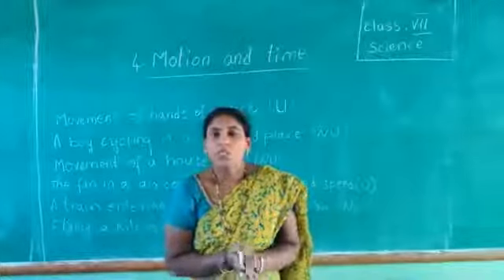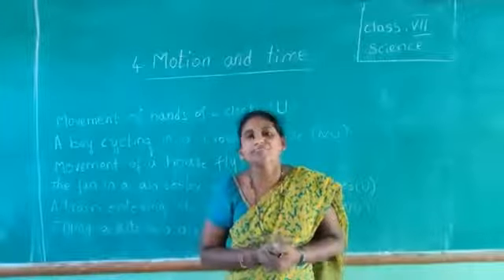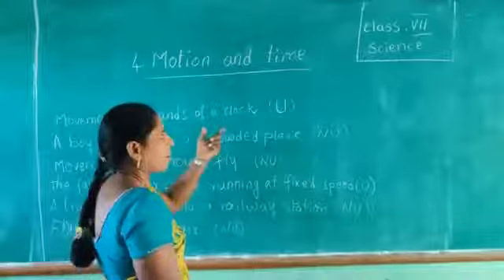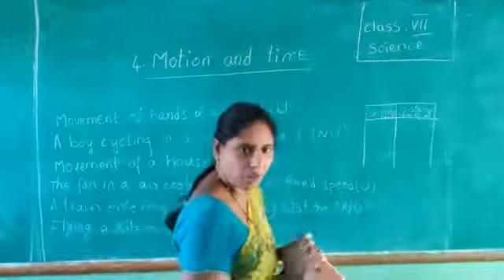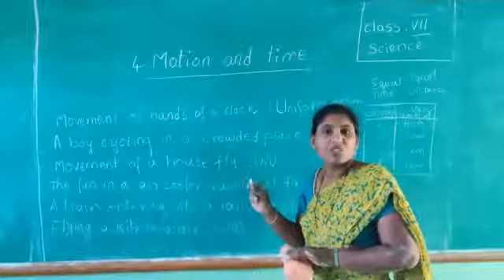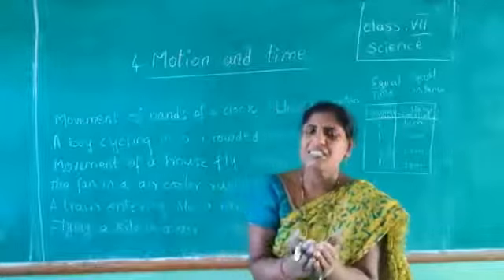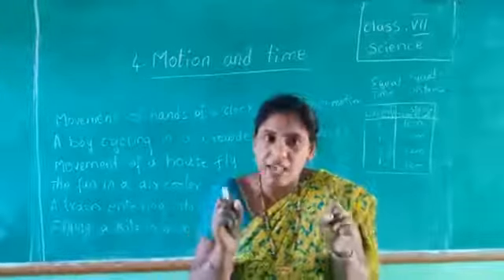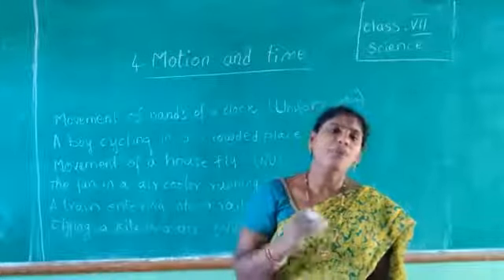7th class science 2nd lesson (part-5)by sk. Rajiya